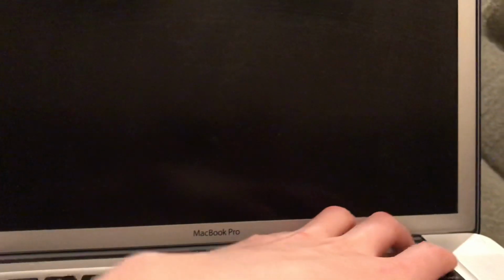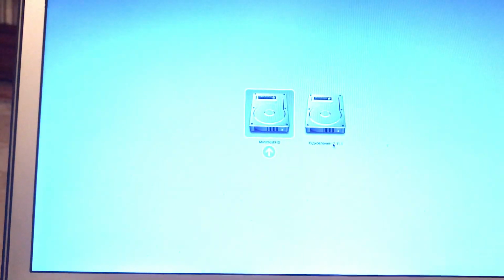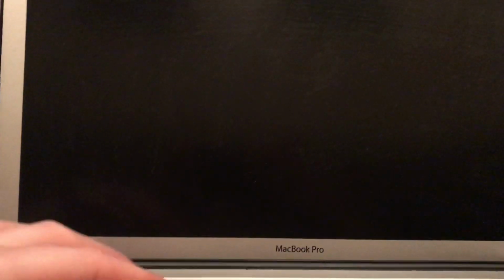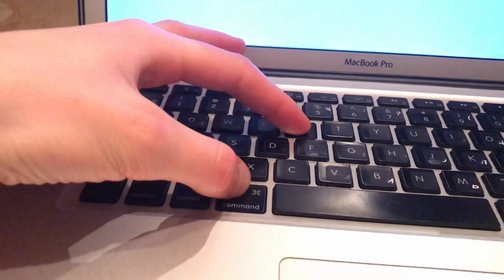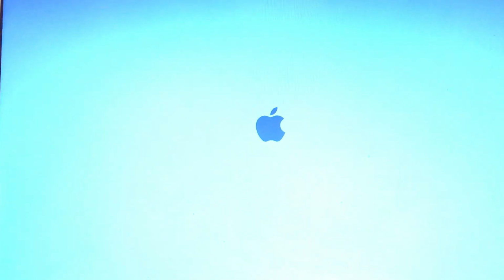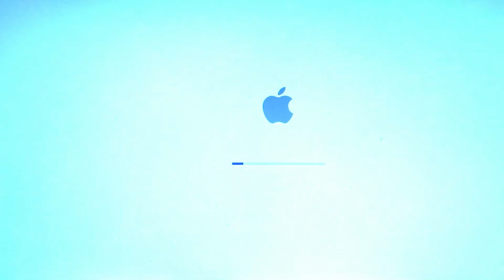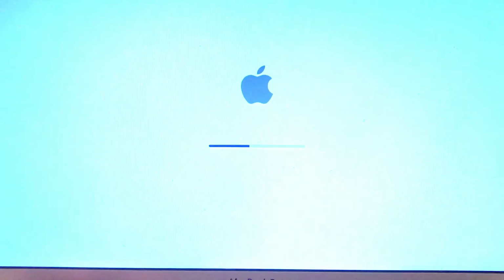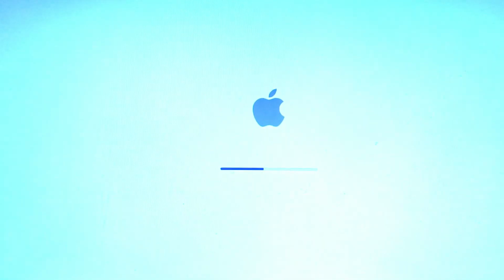How To Fix Flashing Question Folder In Mac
If you don’t know How To Fix Flashing Question Folder In Mac, this video is for you.